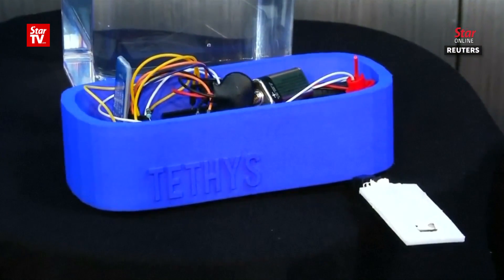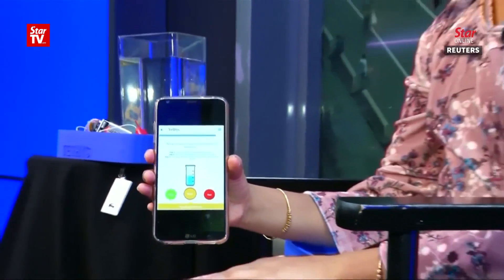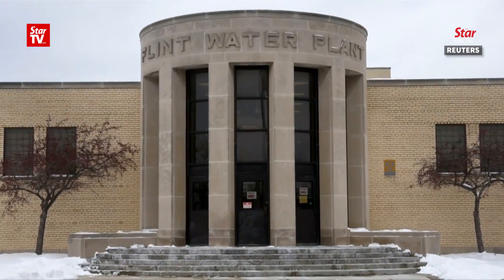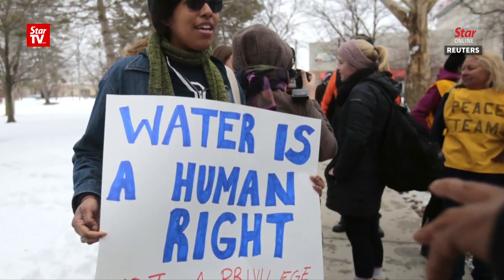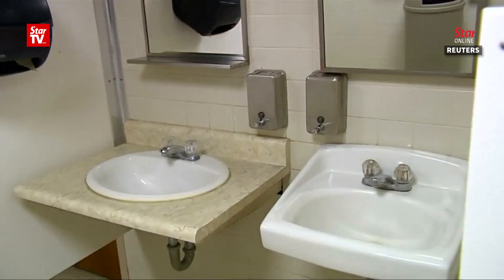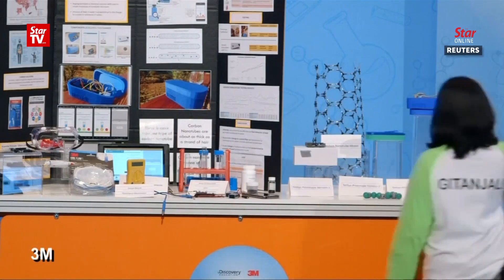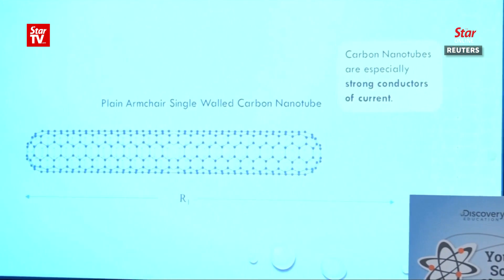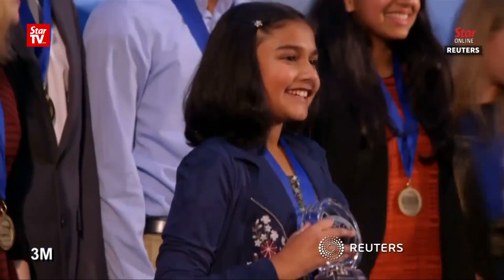Young scientist invents device that detects lead in water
Eleven-year-old scientist Gitanjali Rao won the 2017 Discovery Education 3M Young Scientist Challenge for inventing a device that detects lead in water.